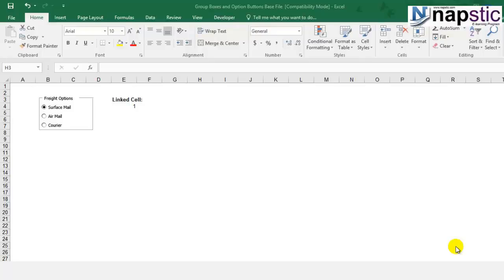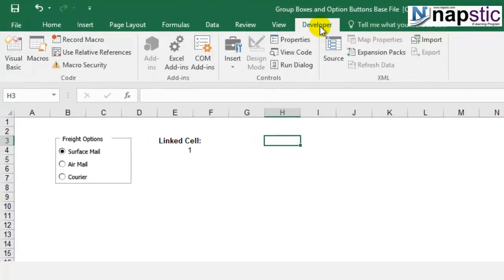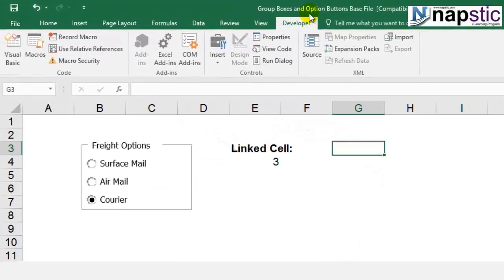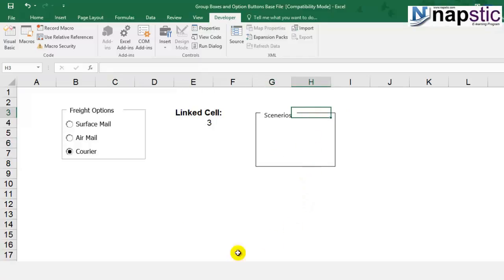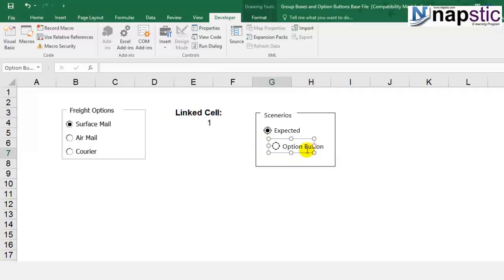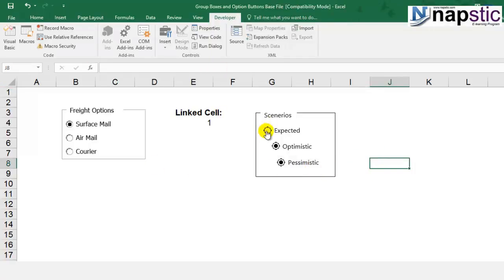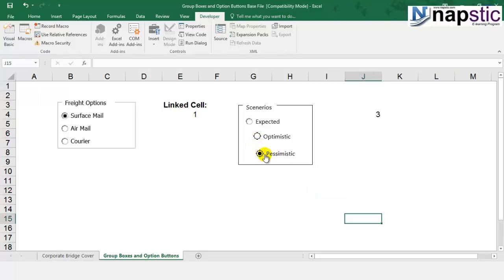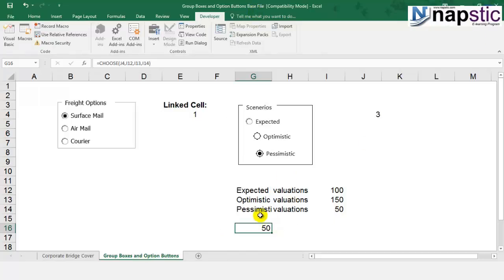001 Group boxes and option buttons Microsoft Office Excel Lessons{___of100}